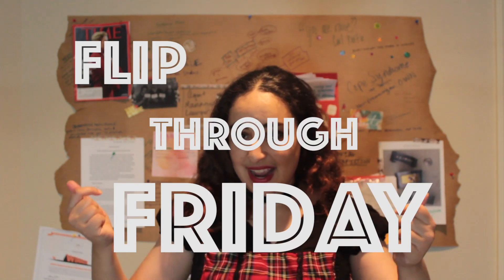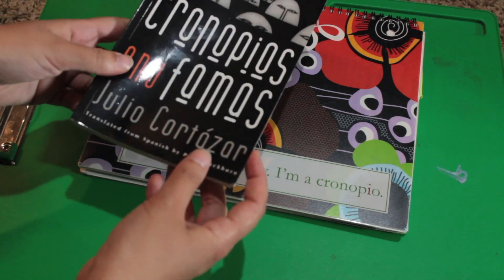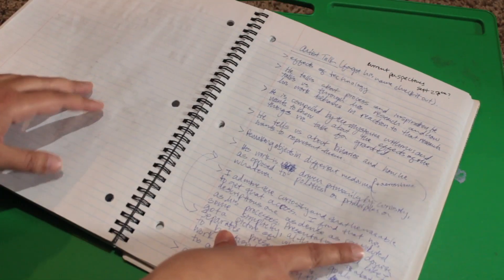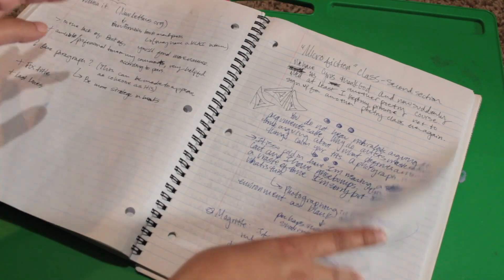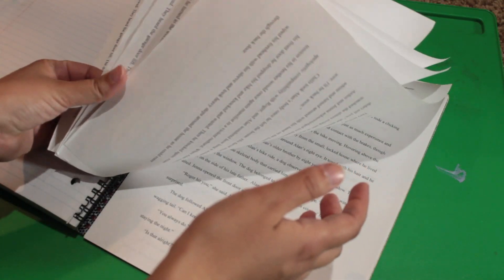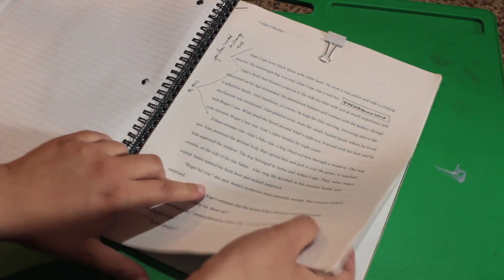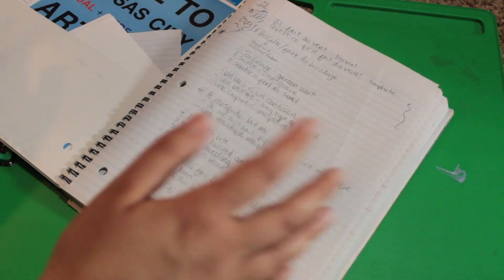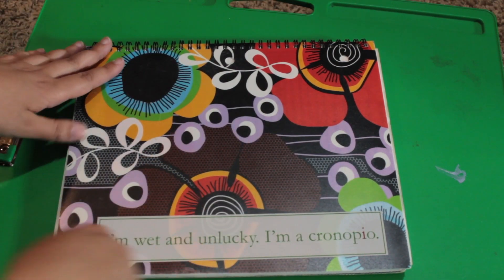Studio C Carolina Pad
Just by watching this video, you’ve done something to support your friendly neighborhood novelist. Thank you!

~*~Cronopios and Famas~*~

~*~Studio C notepads~*~

~*~Say You're Sorry~*~